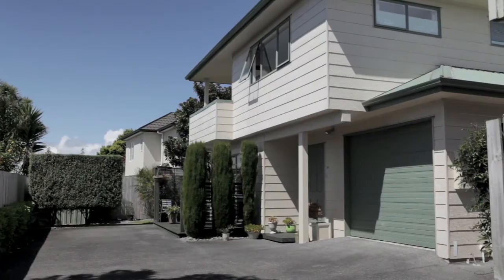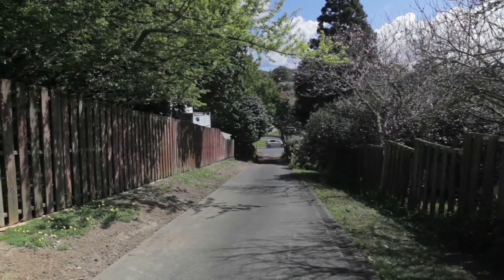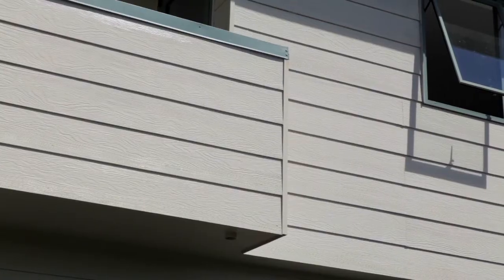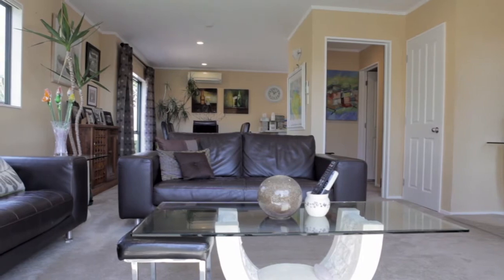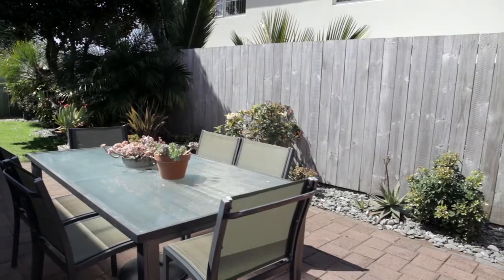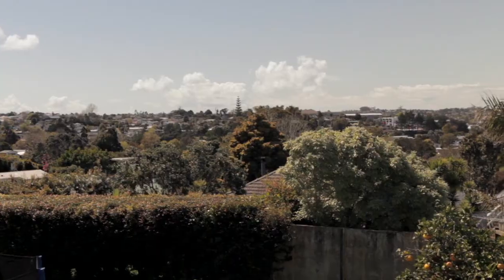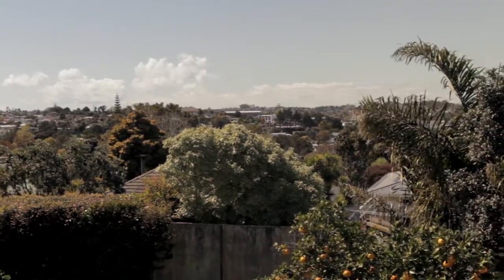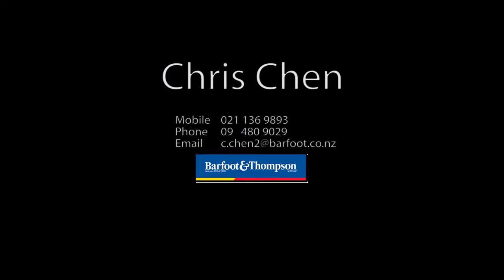SOLD - 12A Hamilton Place, Glenfield -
FAMILY HOME- MUST GO!

Owner committed to downsizing.

This is your opportunity to enjoy a very well positioned family home with space to kick a ball around in the heart of Glenfield.

Plenty of room for the kids ...

Property Marketed by: